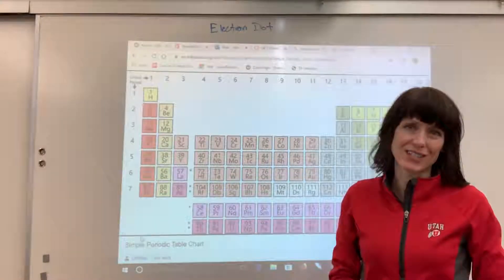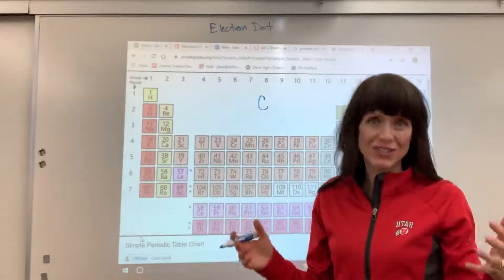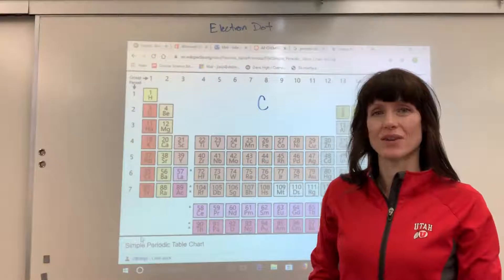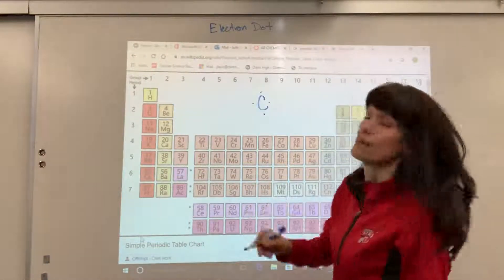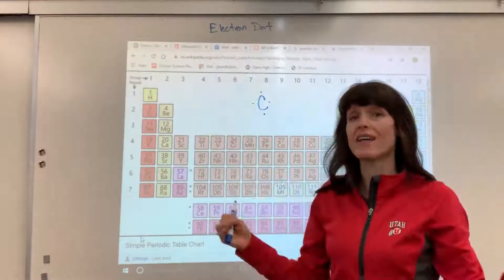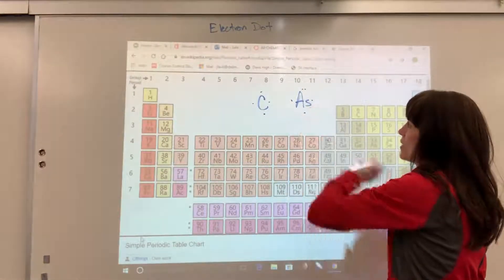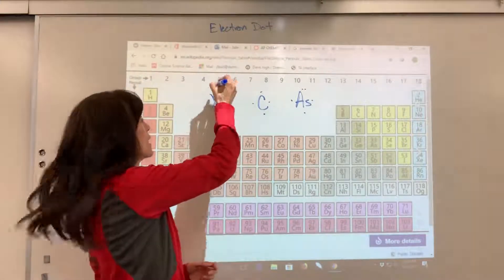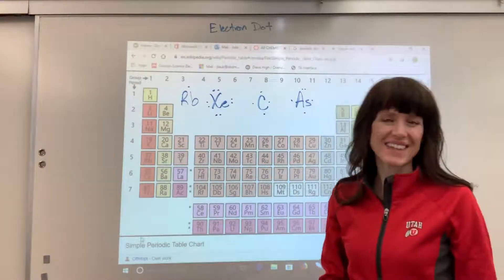Electron Dot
How to draw an electron dot with valence electrons.